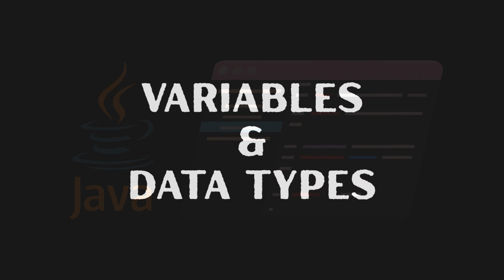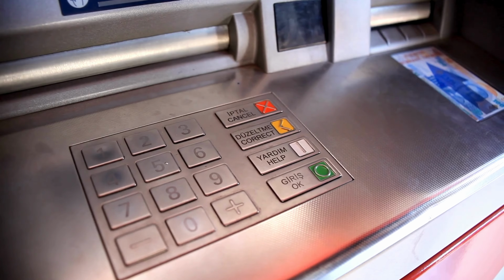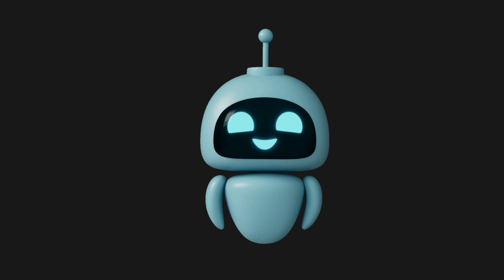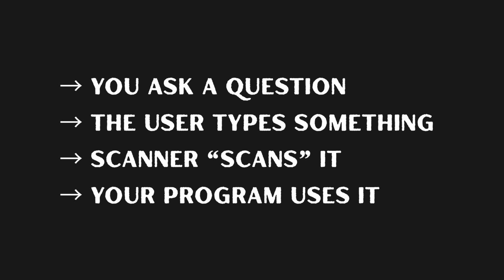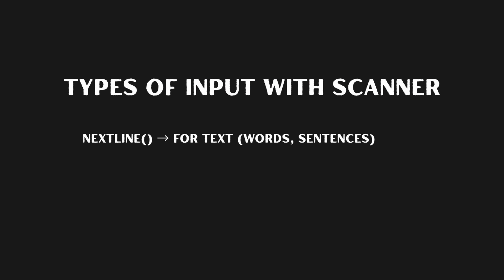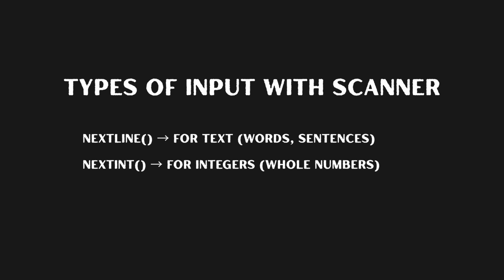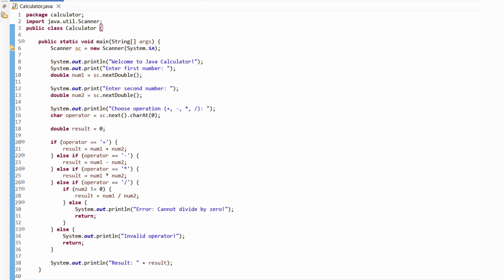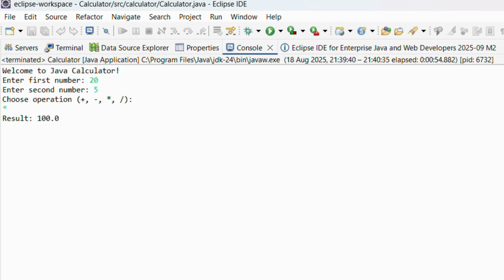Java Input & Output Made Easy Build Your First Calculator (Day 5 - 100 Days of Java)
In this video, we’re learning how to make our Java programs talk to us using the Scanner class.
You’ll see how to take user input (numbers, text, true/false), and we’ll build a basic calculator app step by step. Perfect for beginners, even if you’re in 10th grade — no prior coding experience needed!

This is Day 5 of our 100 Days of Java Course.

Today you’ll learn:

What Scanner is in Java

How to take different types of input (text, numbers, decimals, booleans)

Building a real working Java Calculator

Why input/output is the key to making interactive apps

By the end, you’ll have written your first interactive program in Java — just like talking to Jarvis from Iron Man!